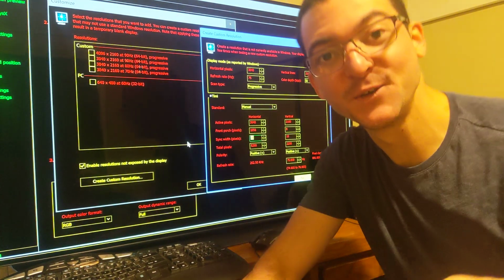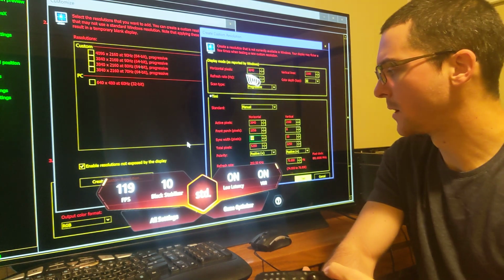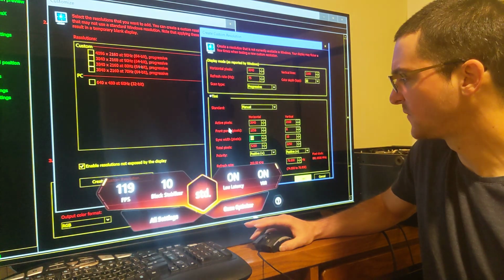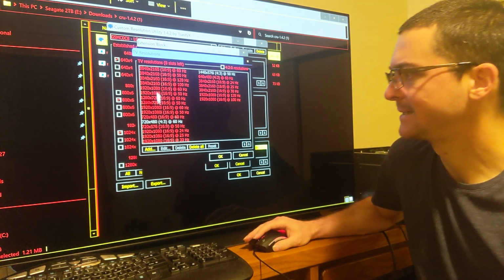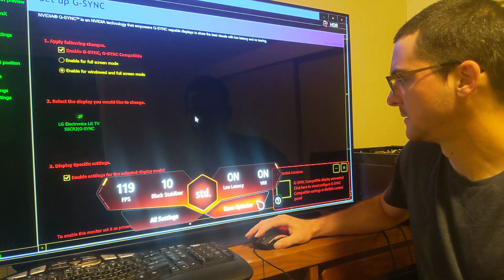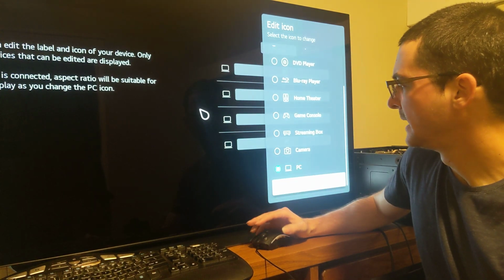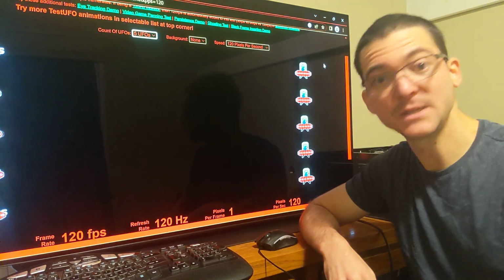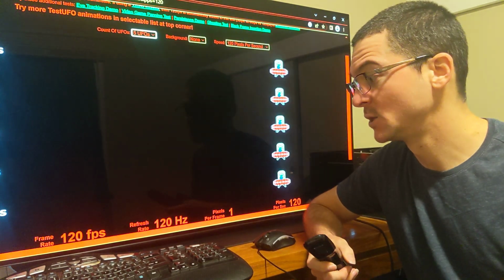Gsync not showing on LG C1 fix+I need your help creating a custom refresh rate in sync for BFI